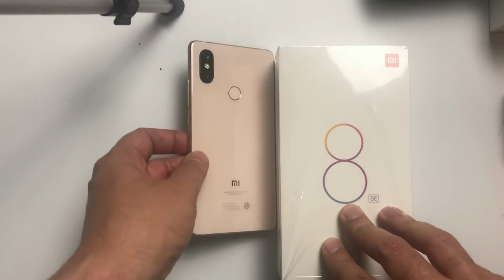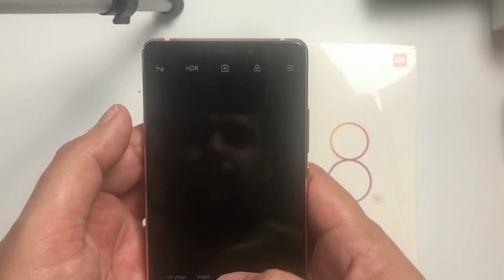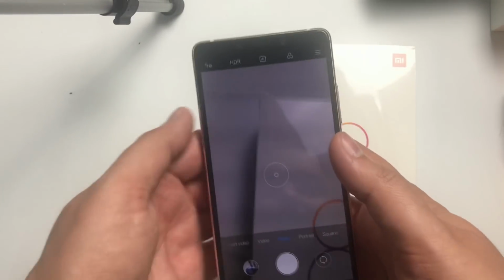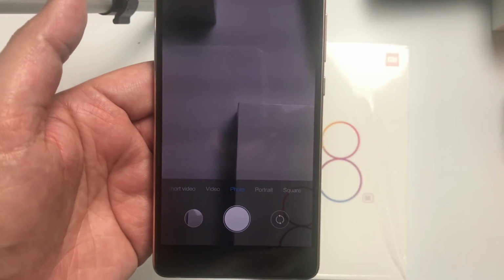Xiaomi Mi 8se Camera review with pics, videos, slow motion , time lapse and manual settings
Xiaomi Mi 8se 6Gb Camera Review
Dual Scheme Wide Angle + Depth of Field: Portrait Double Shot
Rear Camera 12 mp +5 mp
Number of lenses 5
Primary camera aperture f/1.9
Pixel size of main camera 1.4μm
Dual-PD Dual-core Focusing and Inverse-difference Focusing in Focusing Mode
HDR Photo Support
Slow motion camera support 720p 240fps, 1080p 120fps
Fast action camera support
optical dithering support
Rear Flash Double LED Spotter
Camera parameters
(Pre-) CMOS vendor Samsung
Pixel size 2.0μm (pixel quad-one mode)
Front Camera 20MegaPixel
Aperture f/2.0
HDR Photo Support
Front Floodlight Support
Camera function RAW format camera does not support
AI Intelligent Object Support
AI Card Recognition Support
AI Intelligent Translation Support
AI Smart Exchange Rate Conversion Support
AI Ricotta Support
AI Smart Effects Support (follow-up OTA support)
AI Studio Lighting Not Supported
AI dynamic facula not supported
AI super resolution camera not supported
Single Background Virtualization Support (Front Camera)
Beauty Function AI Intelligent Beauty
Portrait mode support
Manual mode support
Fast Exposure Adjustment Support
Automatic HDR mode support
Night Scene Shaking Support
Quick snap support
Manual exposure support
Group Photo Optimization Support